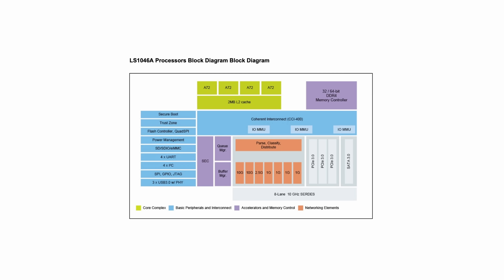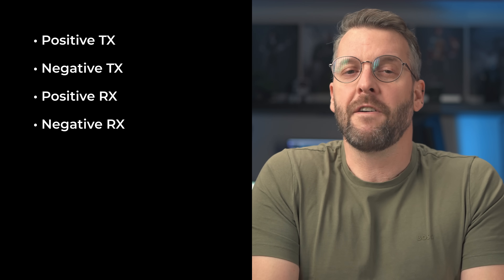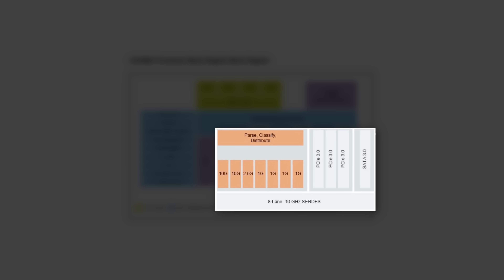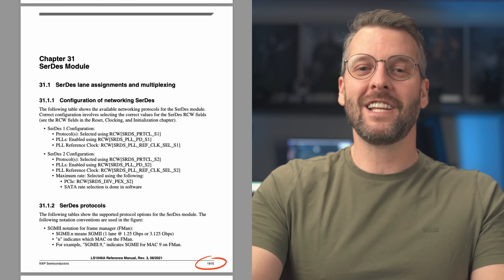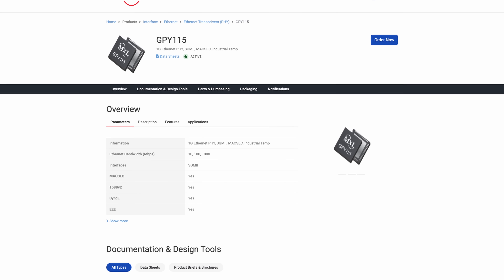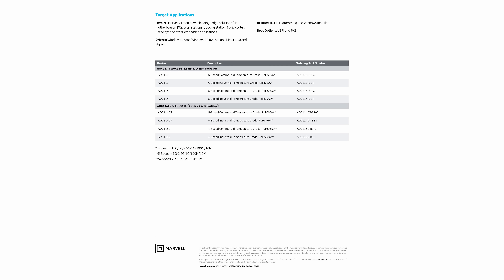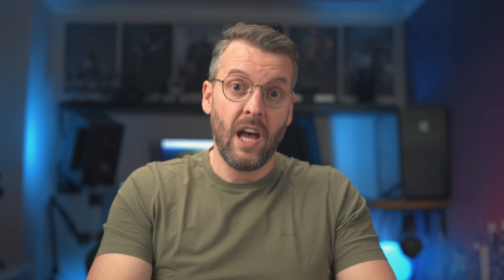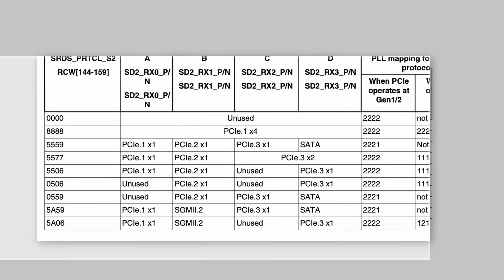You sure do LOVE your 2.5GbE ports!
➡️ If you'd like to participate in the pricing survey for this device, please fill out this form:

Timestamps:
0:00 You asked for 2.5 gigabit!
0:21 Good news!
1:38 SERDES and differential pairs
4:19 Integrated circuit documentation
5:57 Possible combinations
8:16 PHY chips
10:19 Drawbacks
11:52 M.2 socket